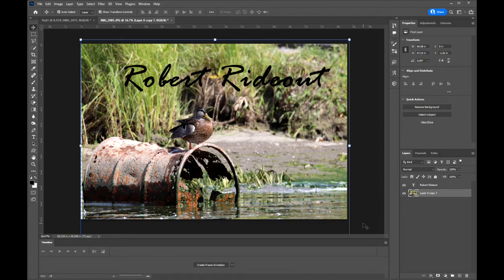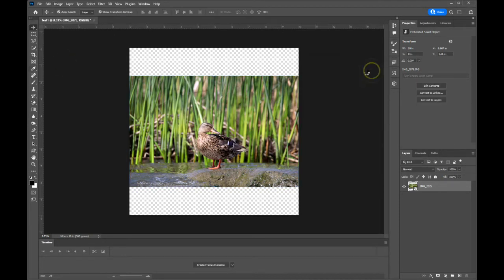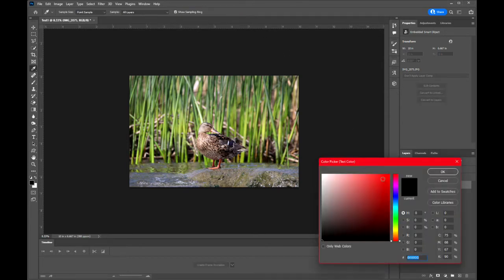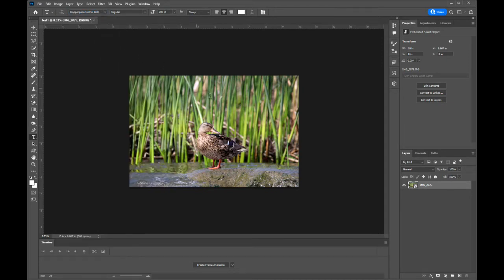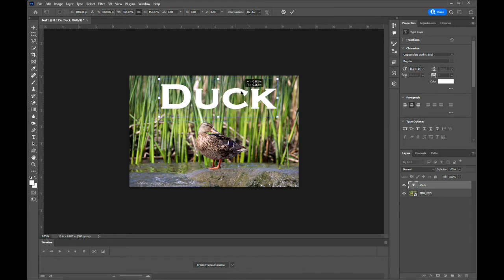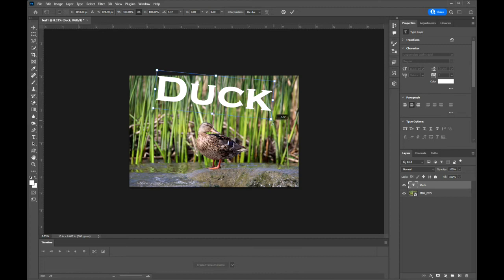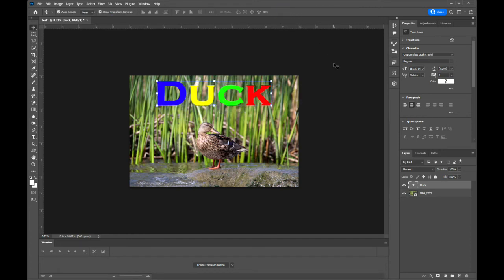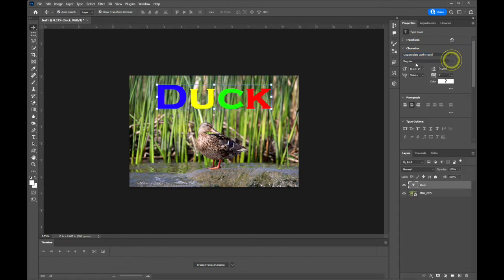Modifying Font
How to edit text in Adobe Photoshop.